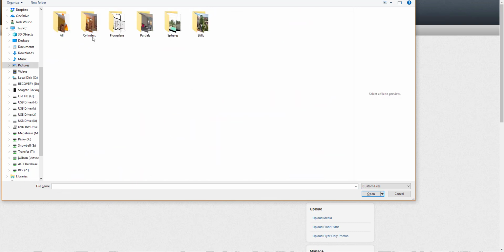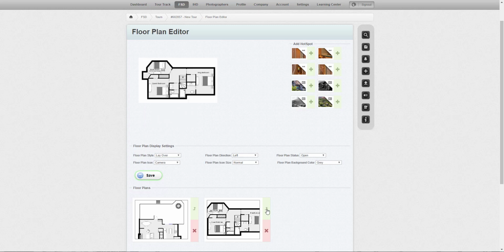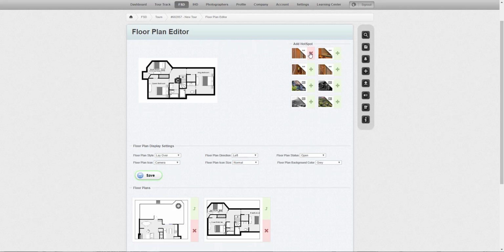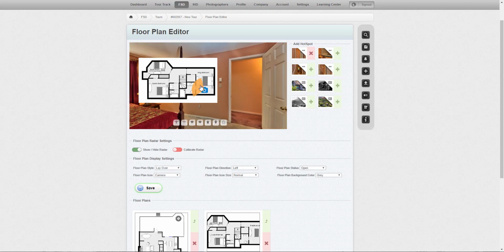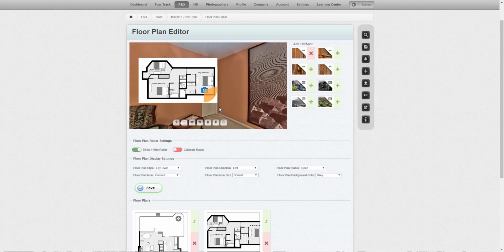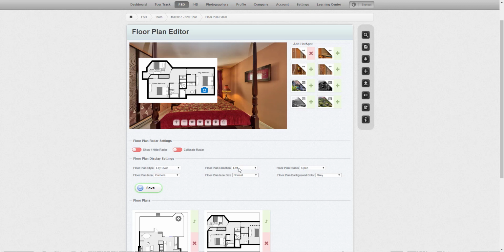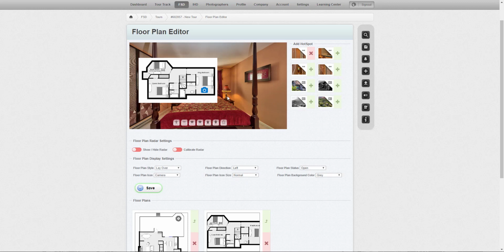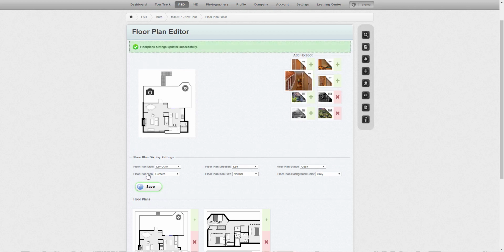Knowledge Base - Floor Plans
Video overview of using floor plans in  your tours.